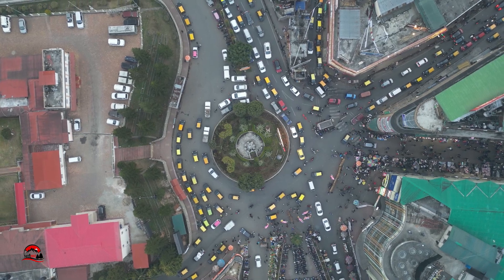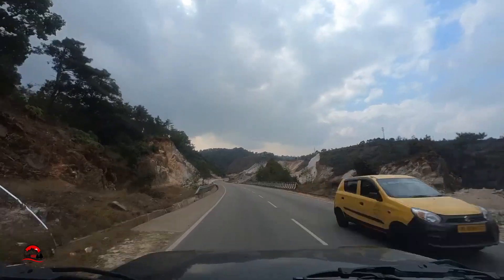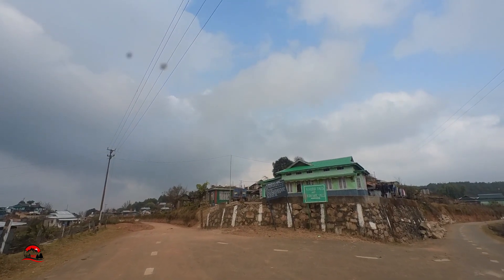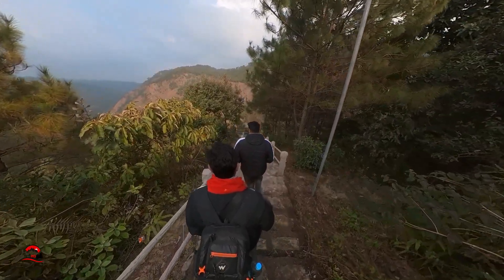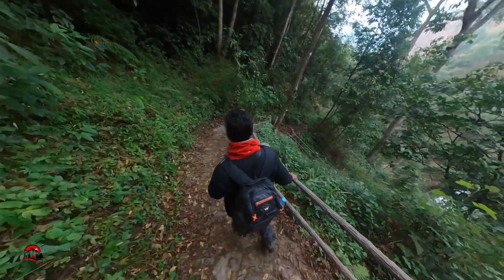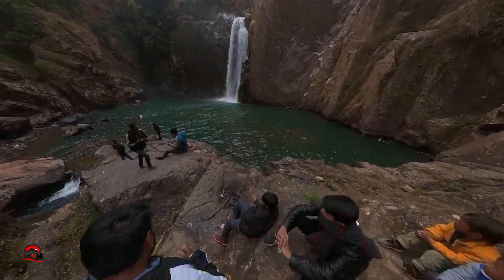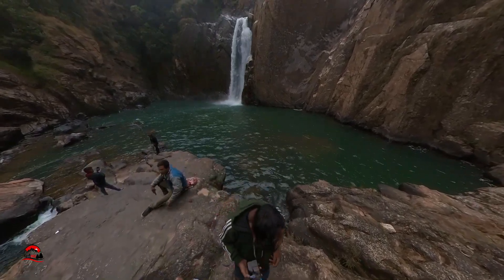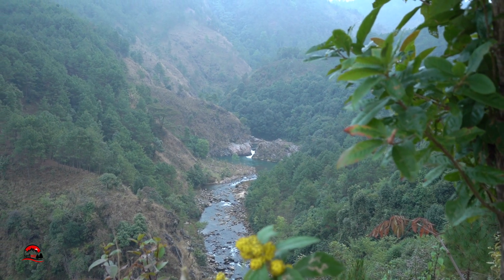Trek to Khudoi Waterfall || Meghalaya || Suti Golpo #39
Khudoi Falls is located in the west Khasi Hills of Meghalaya.

Someone told us that there are around 1400 to 1500 steps on the trek. Took us around 40 mins to reach the waterfall.

Just before reaching the waterfall a set of steps goes a to another point which leads to a suspension bridge and you can watch the waterfall from the top.

We had no idea about this before and we were running late to explore different parts of the trek as well.

If you are visiting do make up some time for that as well.